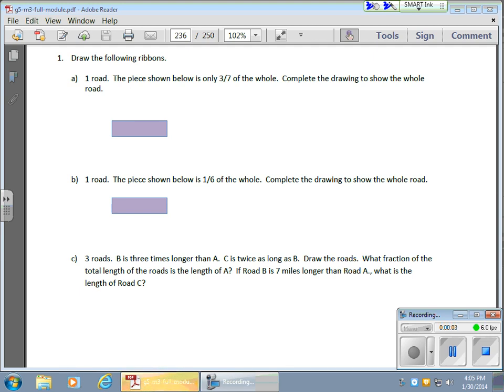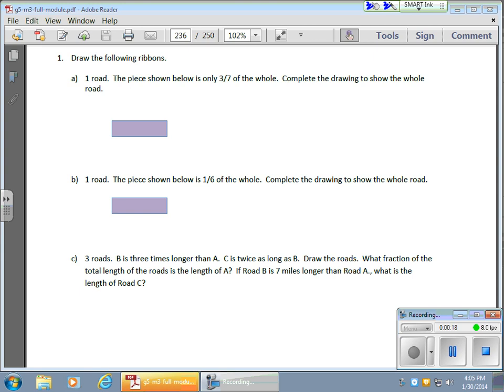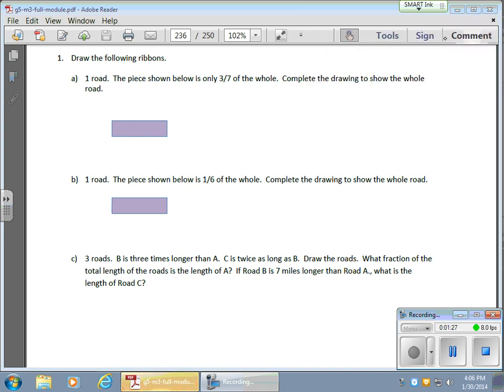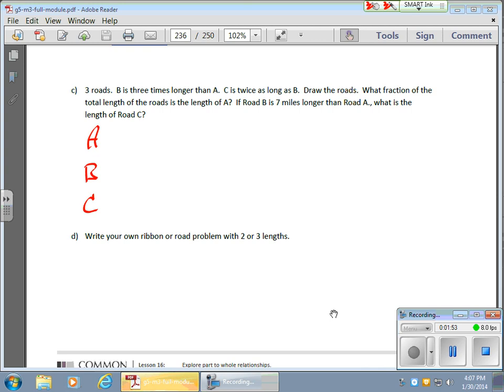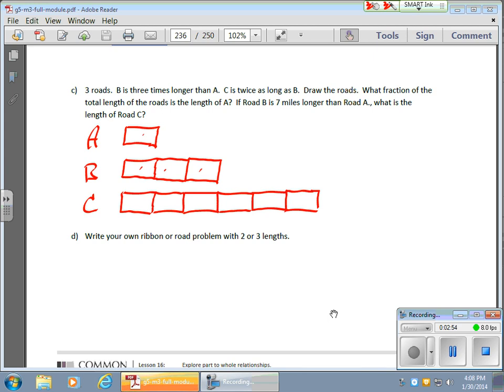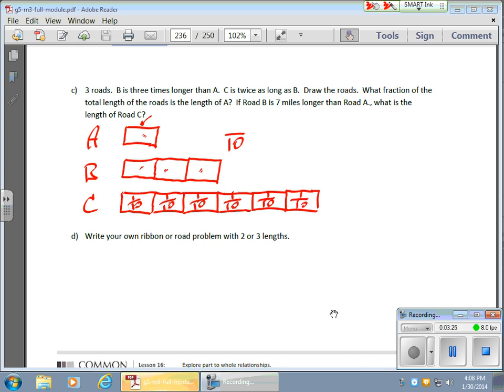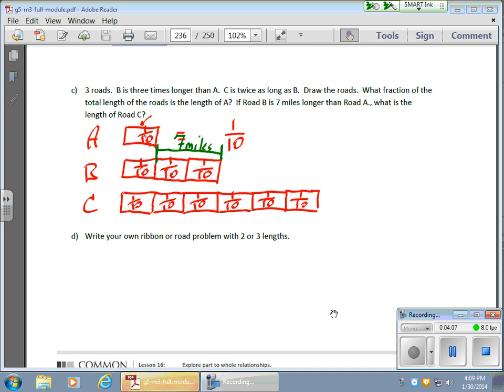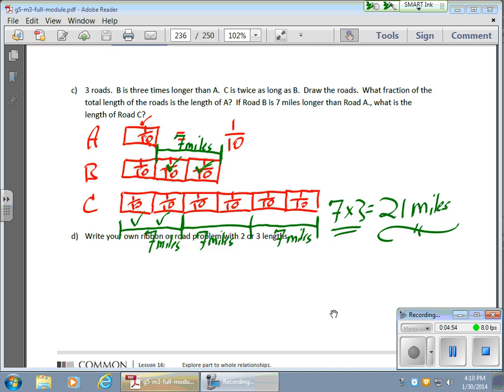January 30 Module 3 Lesson 16 Exploring Parts to Whole Relationships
This video demonstrates how to create unit diagrams to illustrate the relationship between parts and the whole.